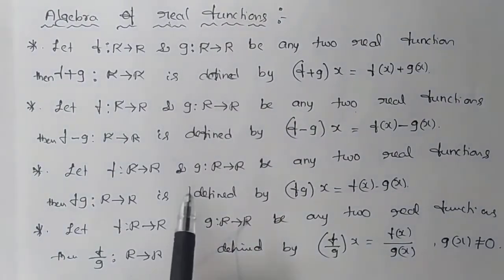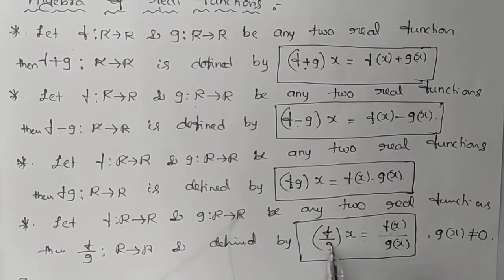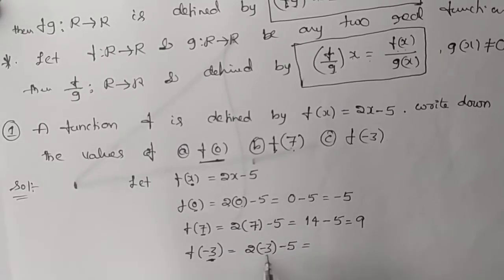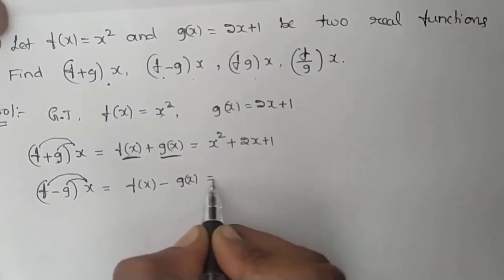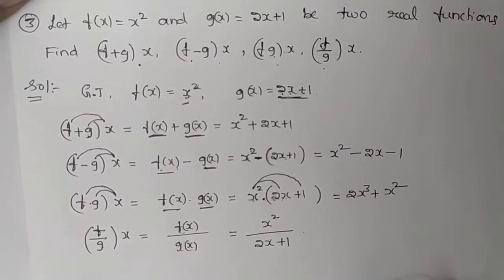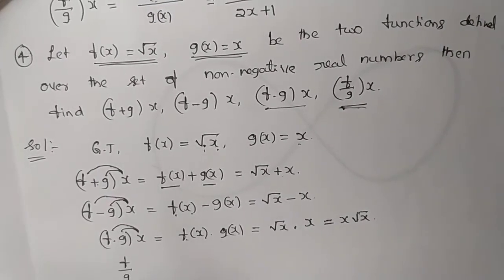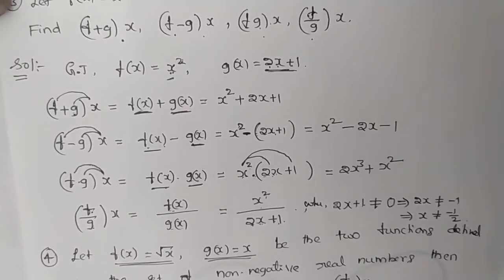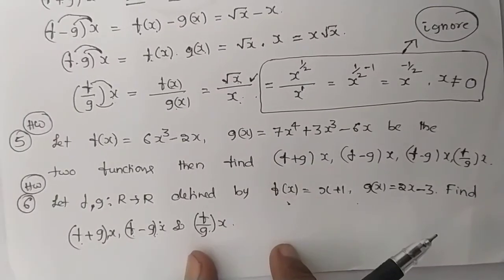Relations and Functions-12 of Class11 NCERT by SHAFI